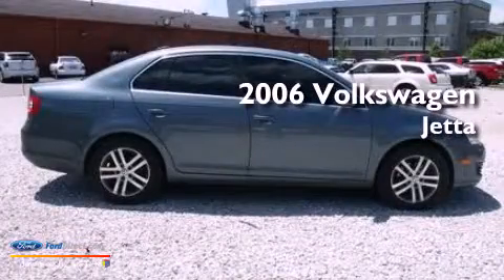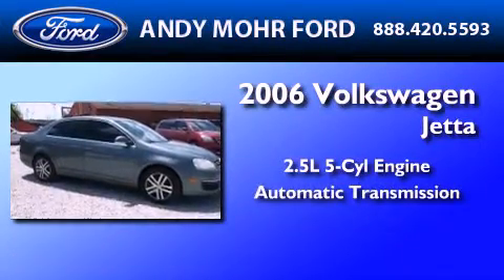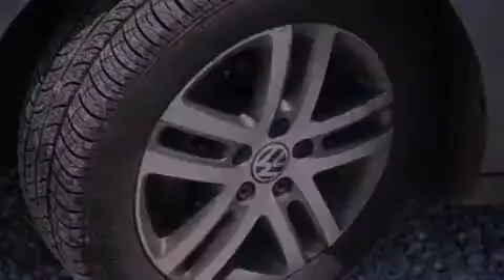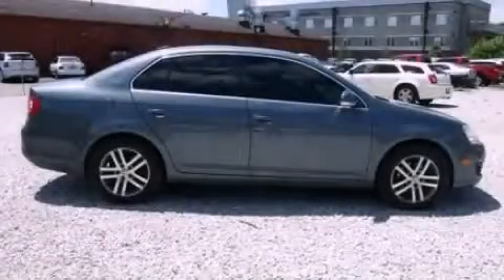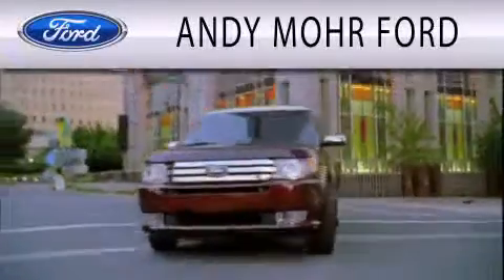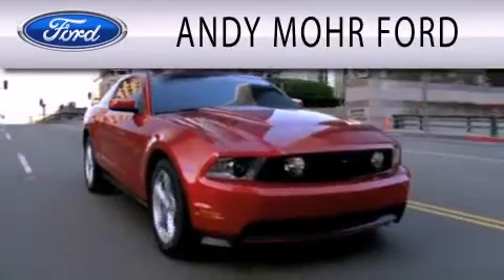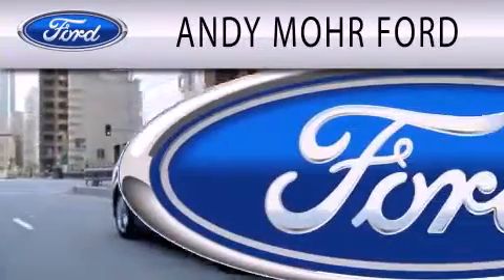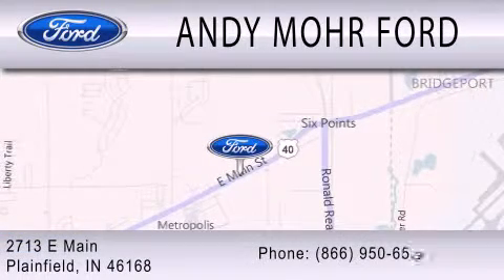2006 Volkswagen Jetta Plainfield IN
Year : 2006
 Make : Volkswagen
 Model : Jetta
 Engine : 2.5L I5 20V MPFI DOHC
 Trans . : AUTOMATIC
 Exterior : BLUE GRAPHITE
 Miles : 226,553
 Interior : ANTHRACITE
 Stock : C12755A